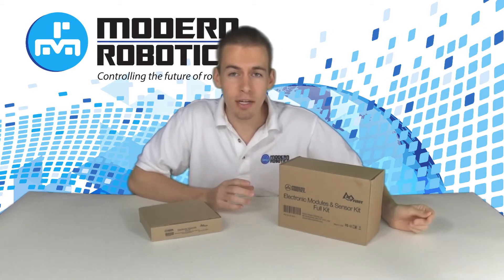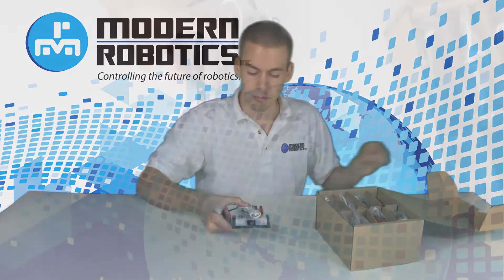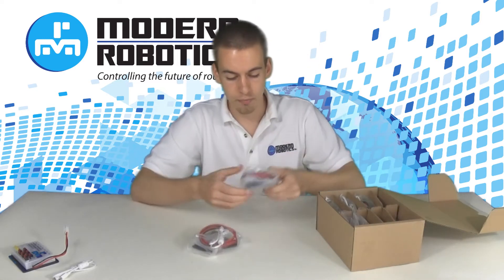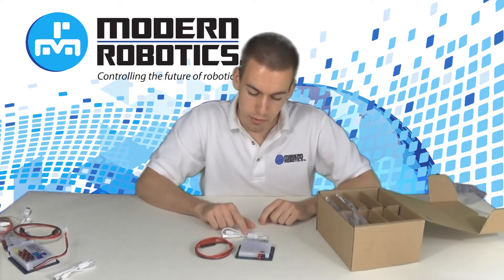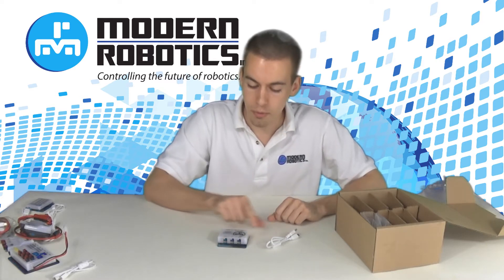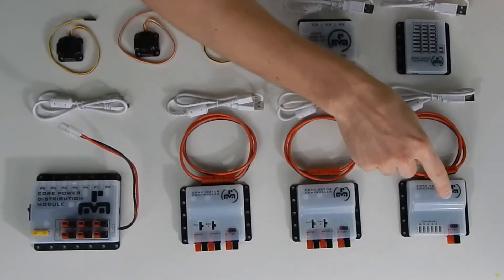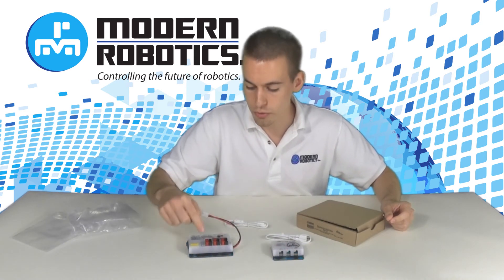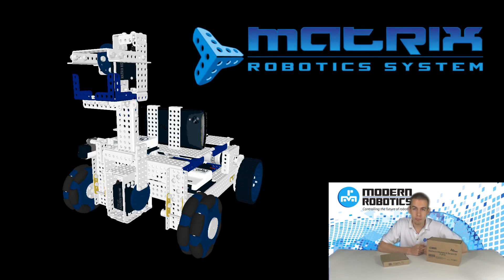Full and Base FTC Kit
This video unboxes the full and base FTC electronics kits for the 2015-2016 season. The 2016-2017 season has a kit similar to the Full Kit in this video.